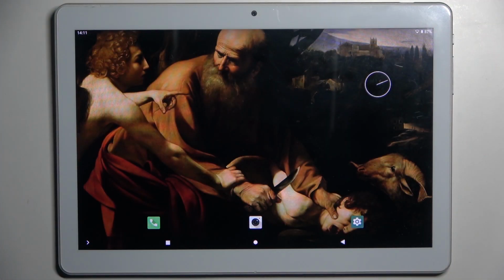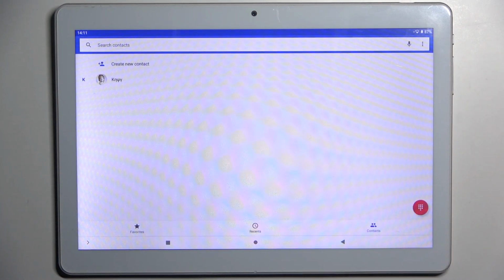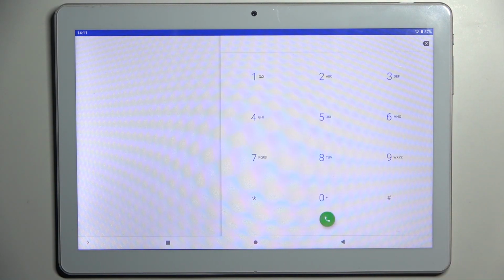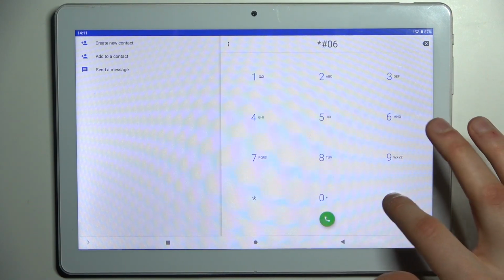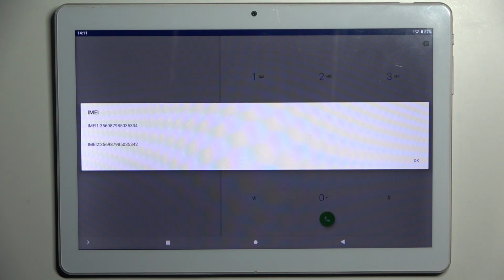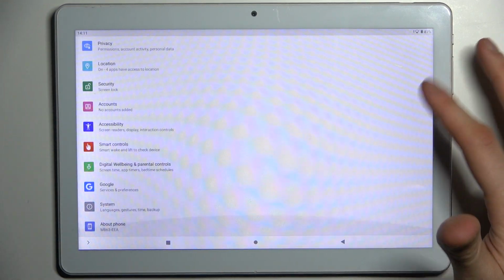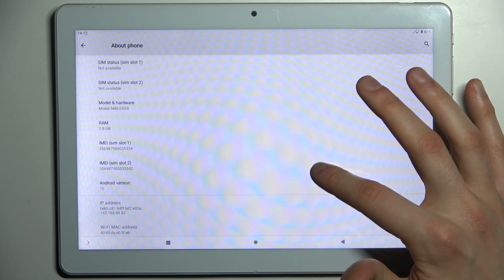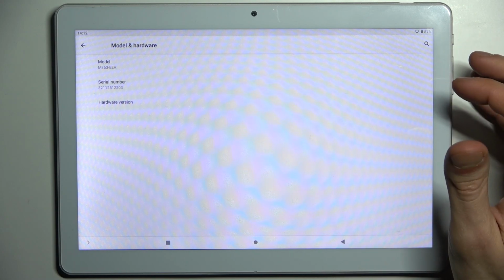How to Check IMEI & Serial Number in TOSCIDO M863 – Find Unique Numbers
If you want to find out where the IMEI and serial numbers are in TOSCIDO M863, open this tutorial. Our specialist will show you the fastest way to get these two numbers on your TOSCIDO screen. Find out what the IMEI number means on our website IMEI.INFO, enter your IMEI number and find out a lot.